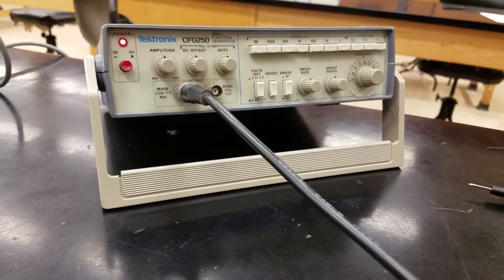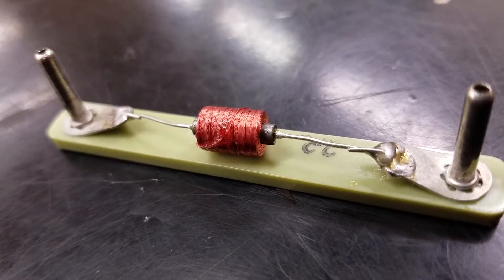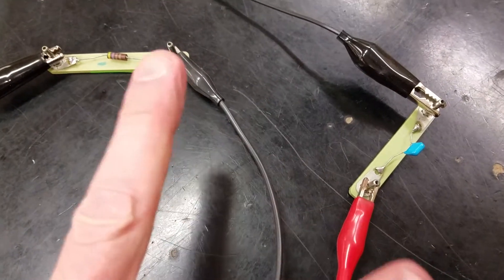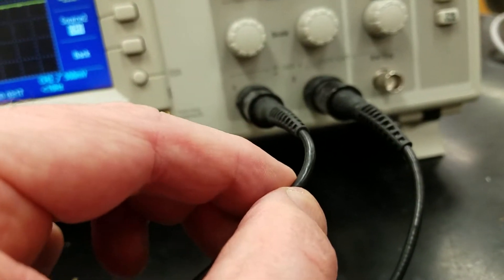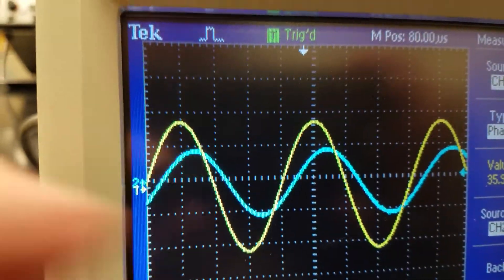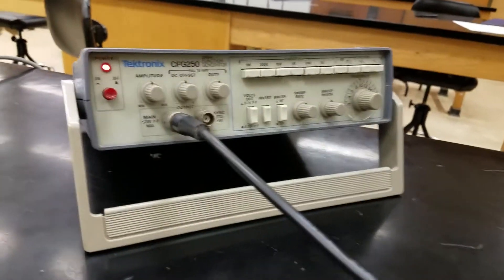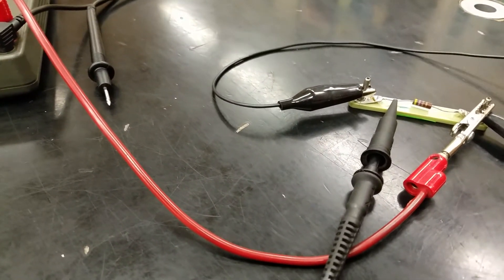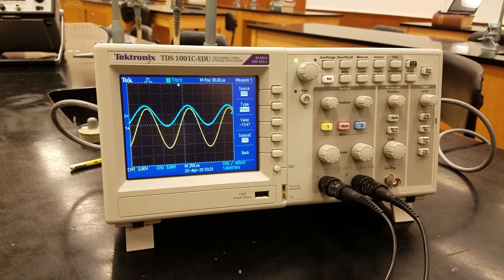PHYS 42 AC Circuits lab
Shows the equipment and circuit design for an ac circuits lab as well as how to read an oscilloscope.